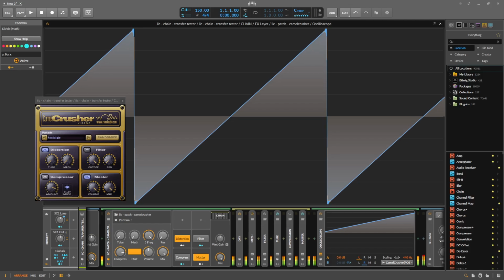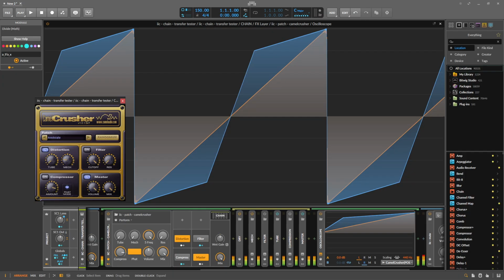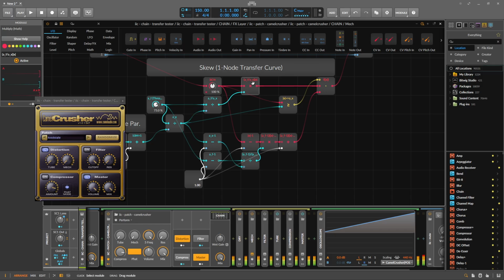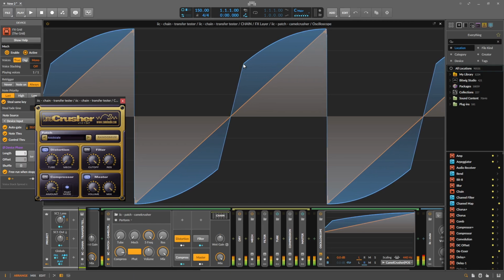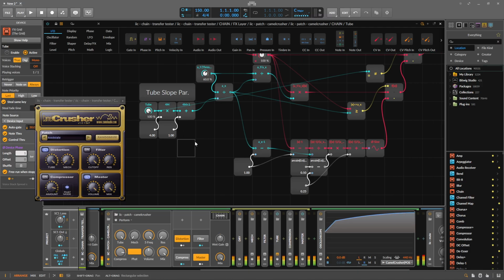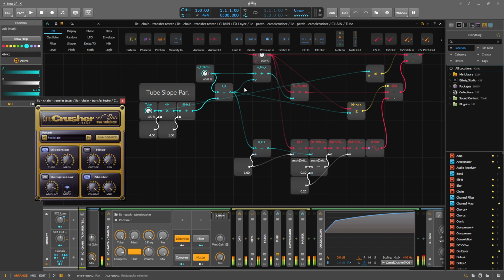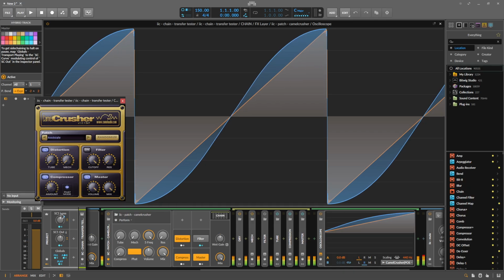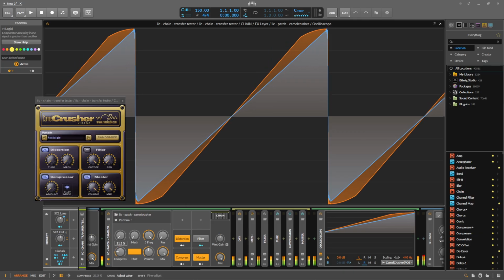Camel Crusher Math - Transfer Curves